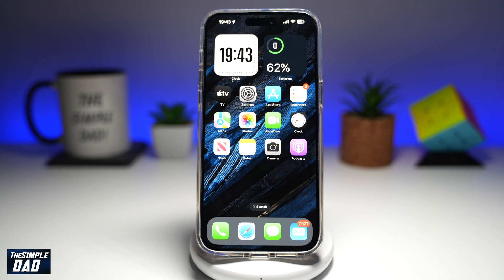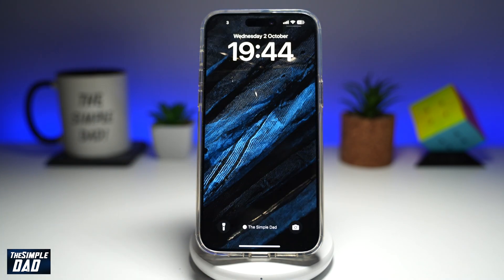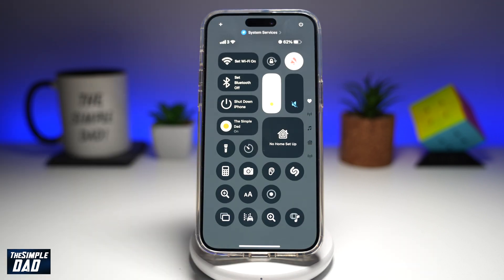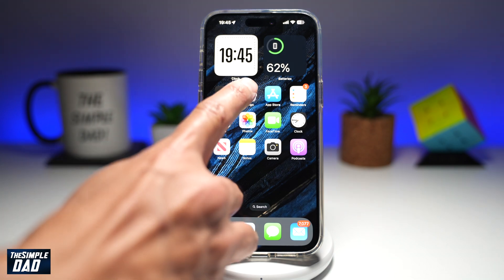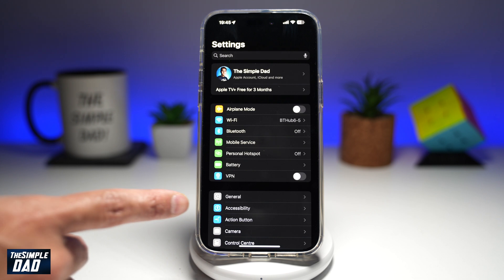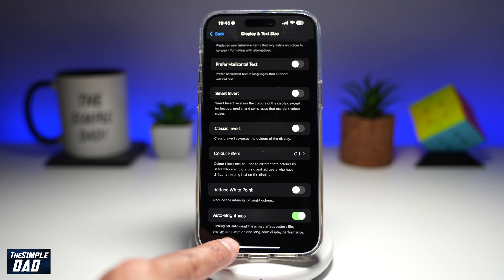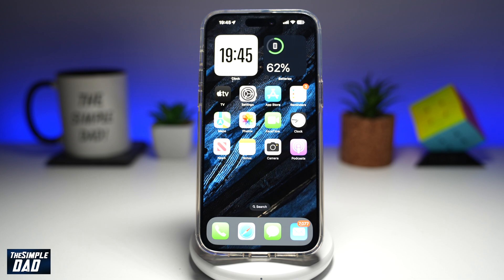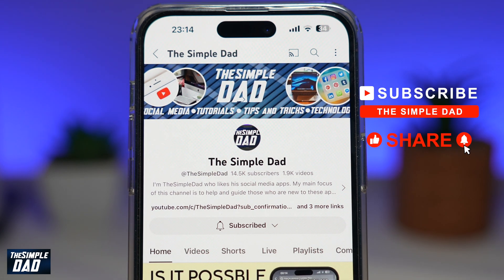Why is iPhone Screen Dimming itself? How to Turn off Auto Brightness iPhone iOS 18 2024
00:00 Intro
00:10 Like or no Like
00:20 How to Turn off Auto Brightness iPhone